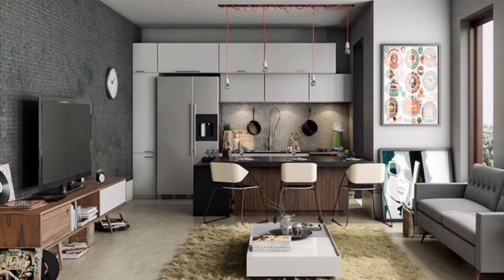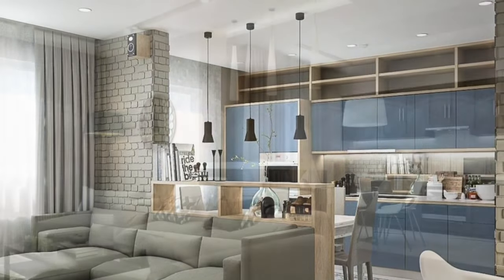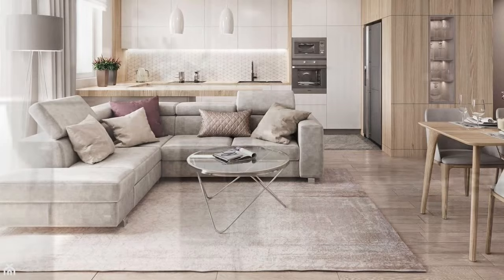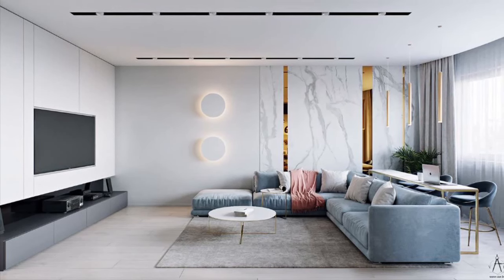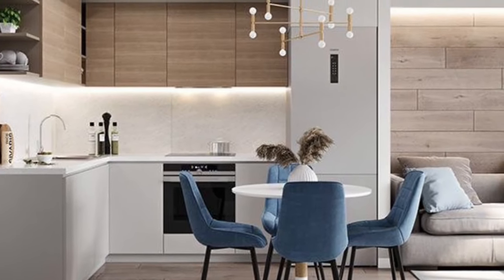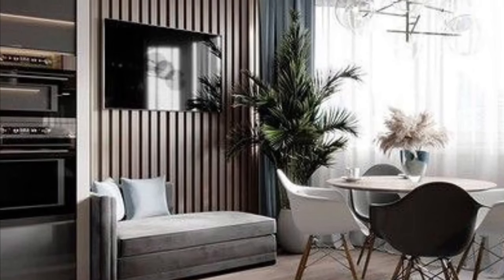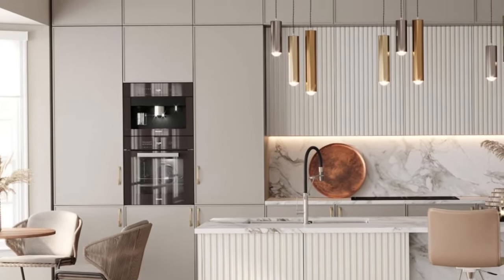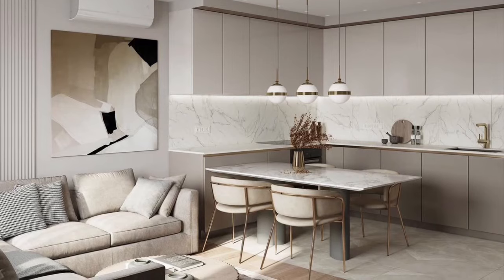Stylish Bachelor One Bedroom Apartment Decor Ideas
Stylish bachelor apartment design ideas.